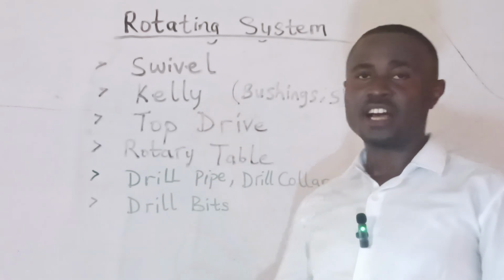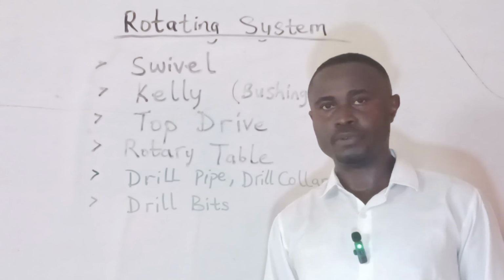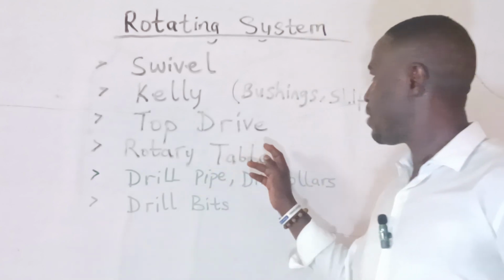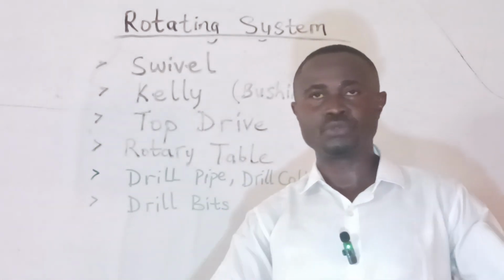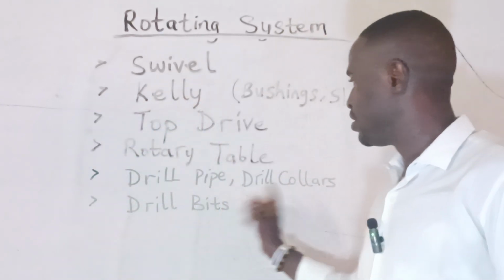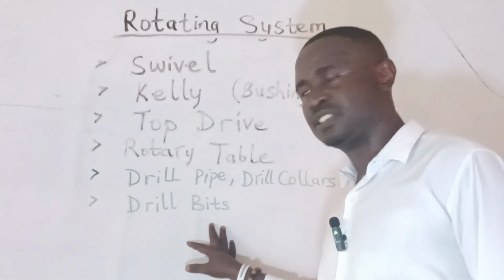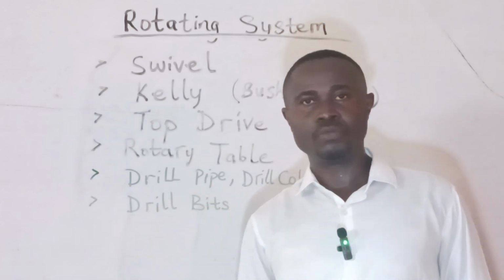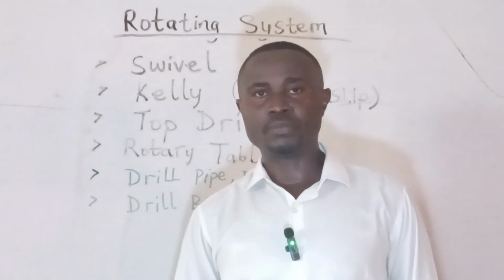Basics in rotary drilling operations (Rotating System)